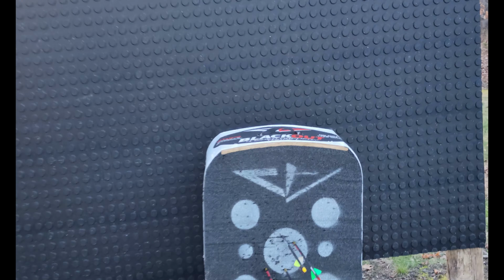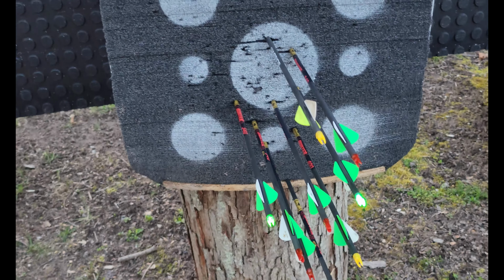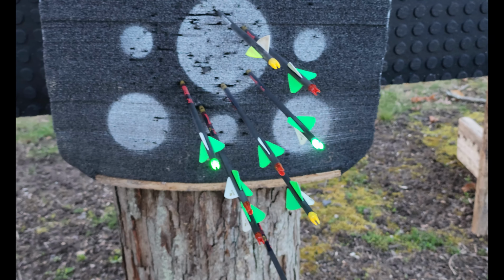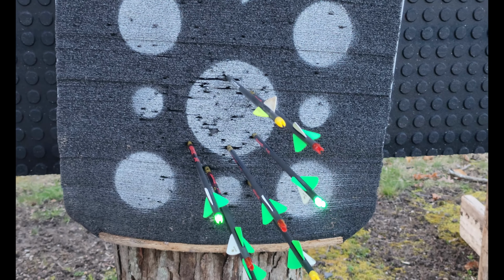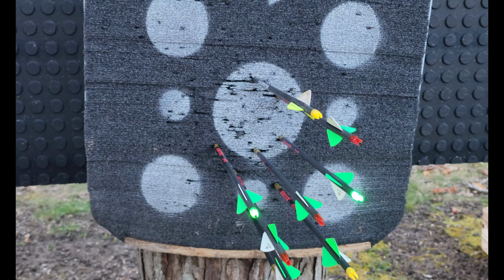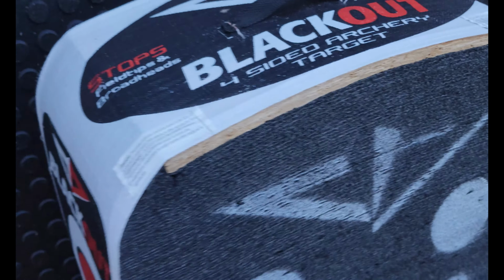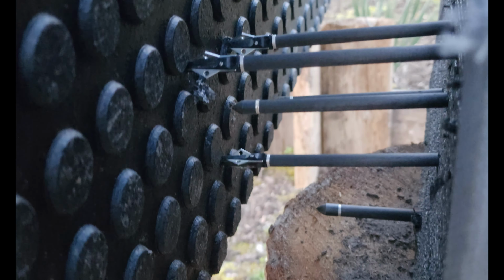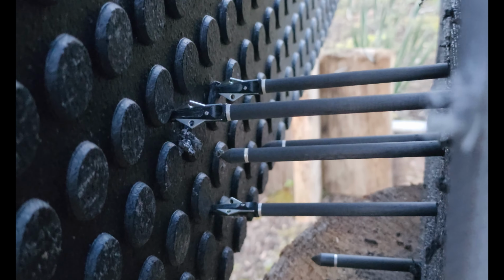Archery Practice With The New Backstop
After I built this backstop in strong winds and nearly got injured in the process, it was time to try it out.  So here I am just getting some practice in, keeping the skills sharp before the next hunting season.  I have made all of my 2 kills from a chair so I like to practice in many positions but especially sitting down.  Thanks

Simple Way Farmstead

Thank your for watching and your support is truly appreciated.

Favorite Quote:
"Knowledge is a comforting friend in times of loneliness, it is the best companion during travels, and it is the inner friend who speaks to you in your privacy. Knowledge is the discerning proof of what is right and what is wrong, and it is the positive force that will help you surmount the trials of comfort, as well as those of hardships. Knowledge is your most powerful sword against your enemy, and finally, it is your most dignifying raiment in the company of your close companions."